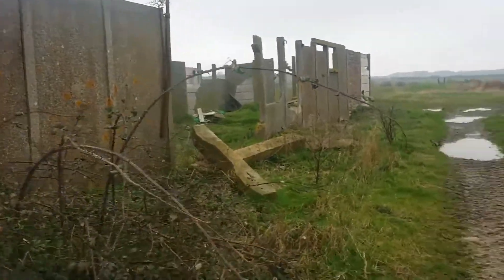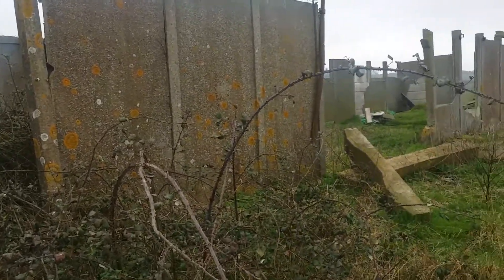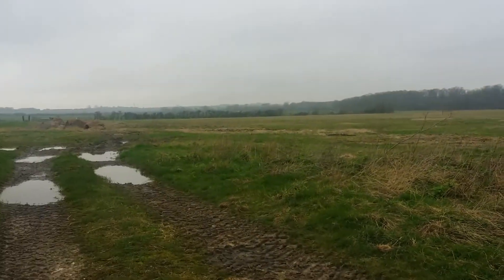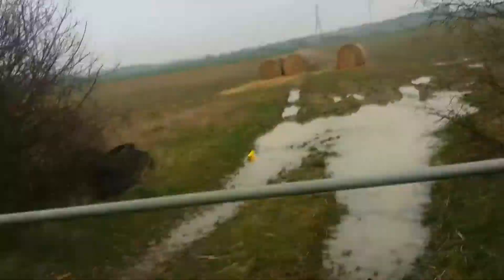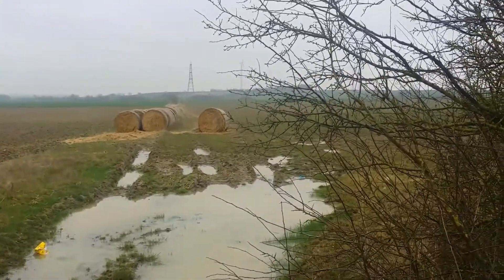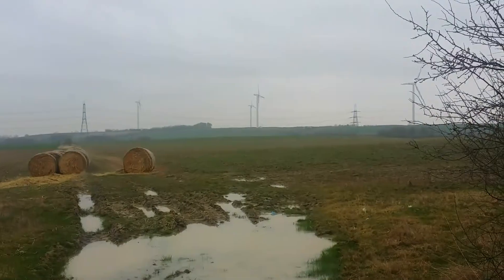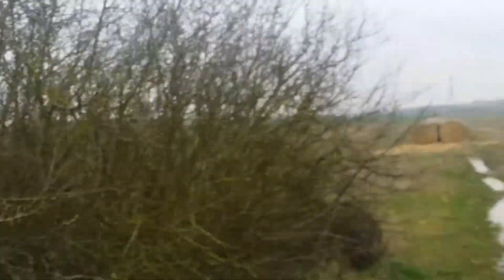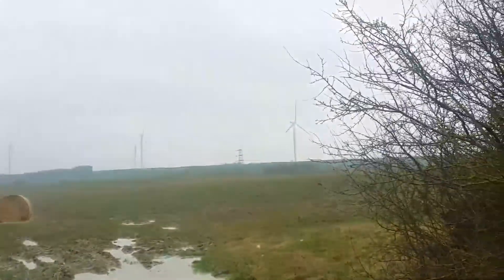Friday vlog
Tomtom detour